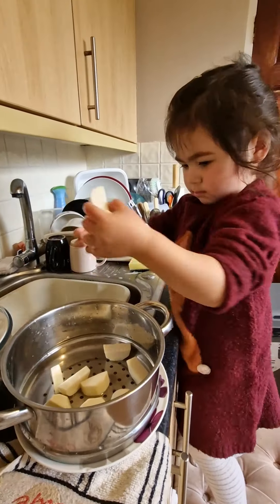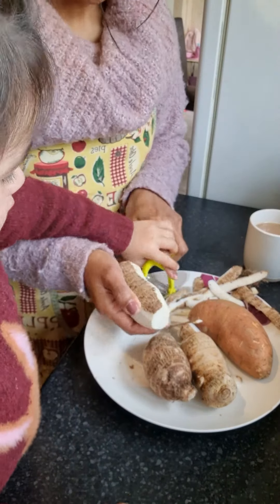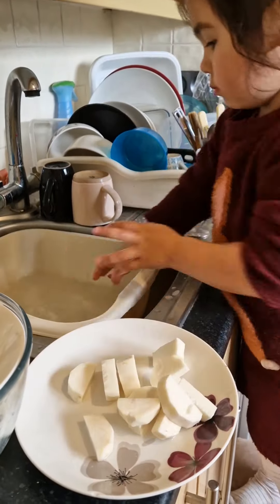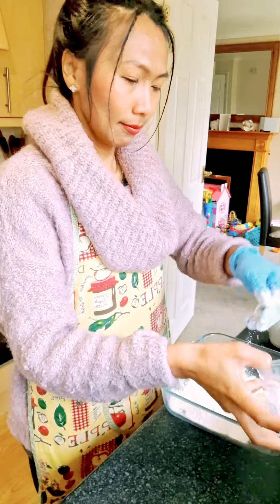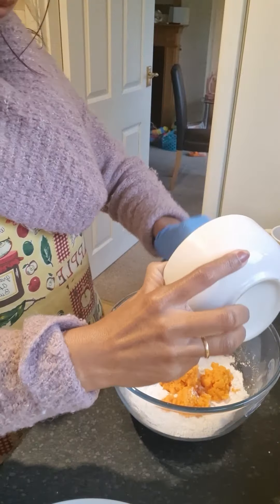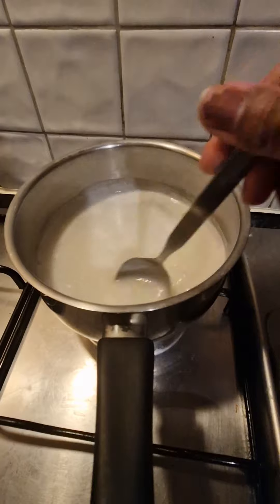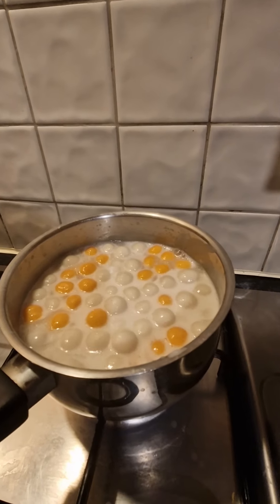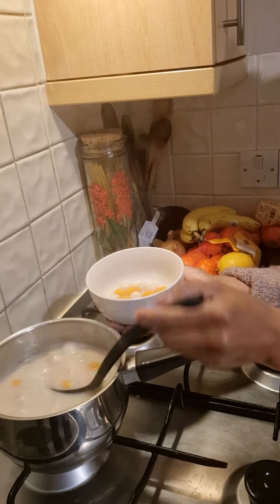บัวลอยเผือก เหนียว นุ่ม หนึบกำลังดี ผู้ช่วยดีน่าสุดป่วน| สะใภ้องกฤษ Sapai England